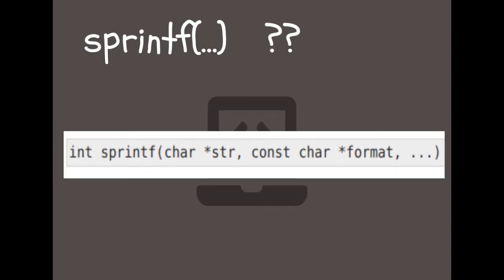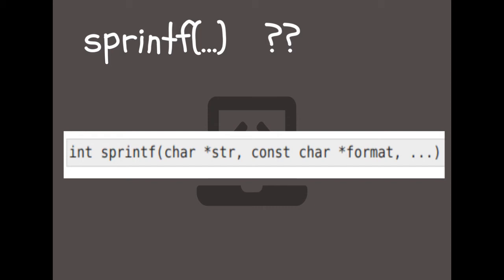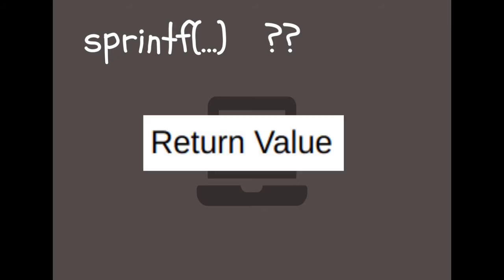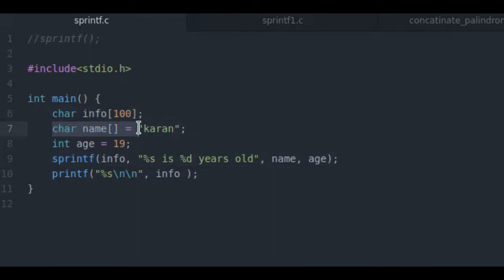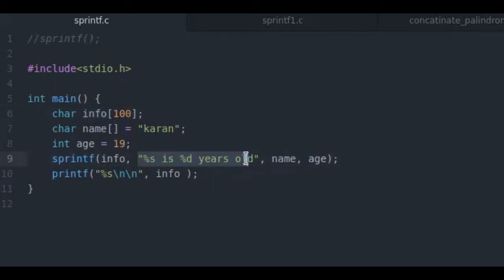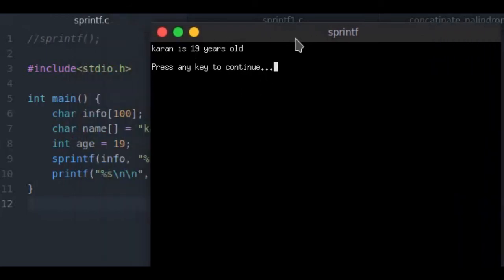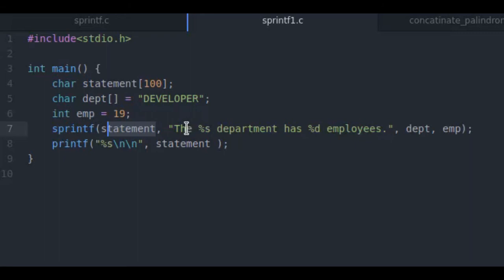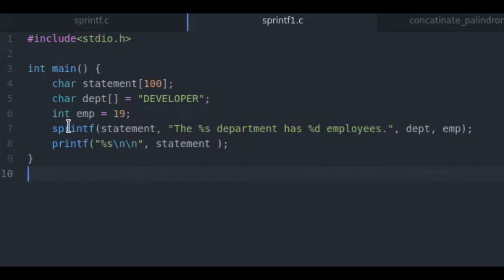sprintf() - standard function from stdio.h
in this video, we are going to take a quick look at this function from "stdio.h" library called sprintf(...);

declaration -
int sprintf(char *str, const char *format, ...)

parameters/arguments -
1. str − This is the pointer to an array of char elements where the resulting C string is stored.
2. format − This is the String that contains the text to be written to buffer. [ plain text ]. It may contain embedded format tags that will replaced by it's value. For example : %s or %d.
3. additional arguments − Depending on the format string, the function may expect a sequence of additional arguments.

C'ya!